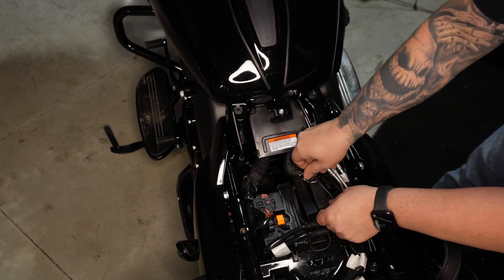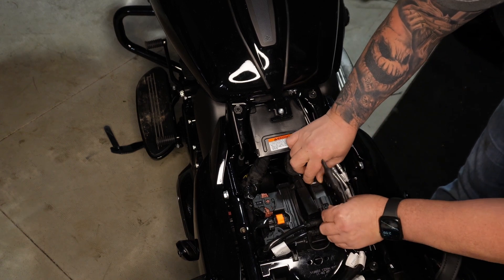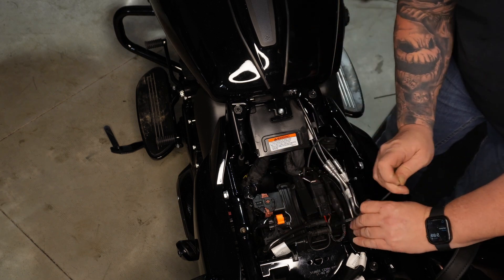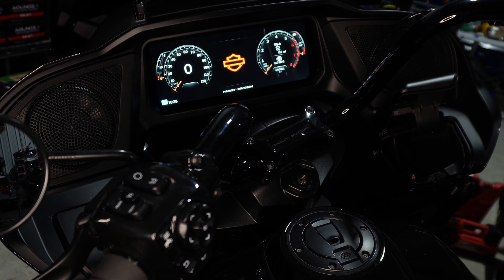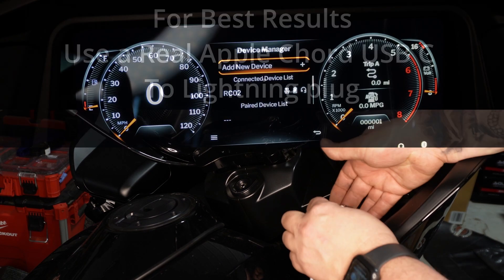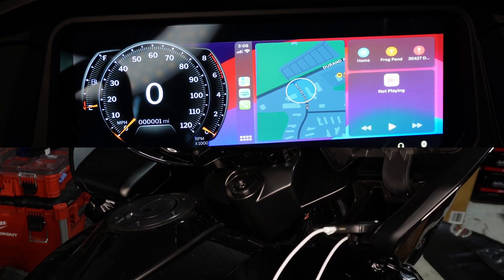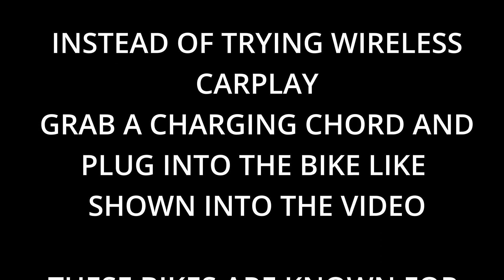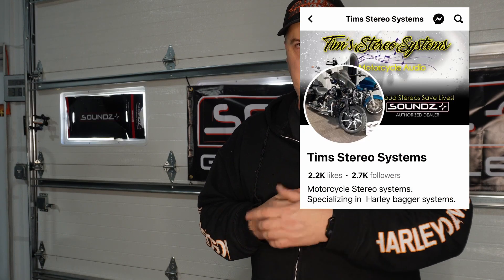24 APPLE CAR PLAY WITH TROUBLE SHOOTING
00:00 - INTRO
00:08 - CONNECTING DEVICE
00:57 - TROUBLE SHOOTING
01:25 - CLOSING